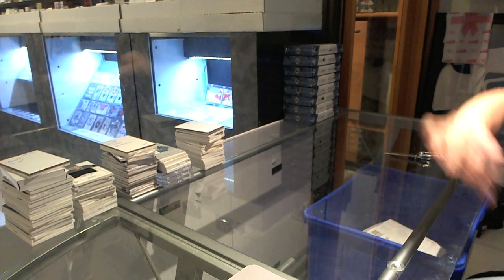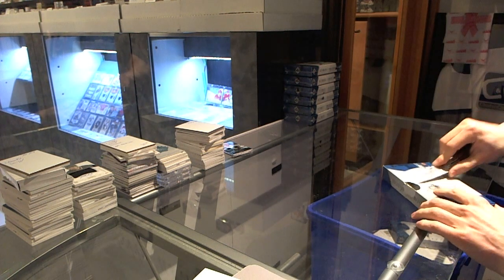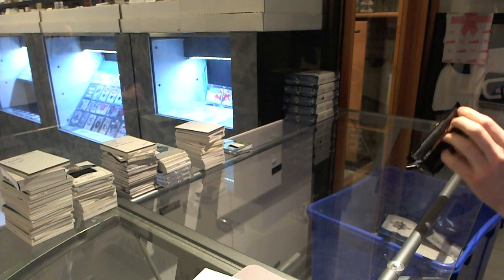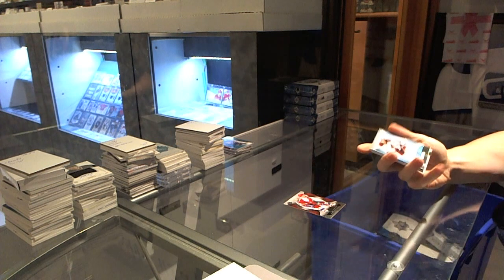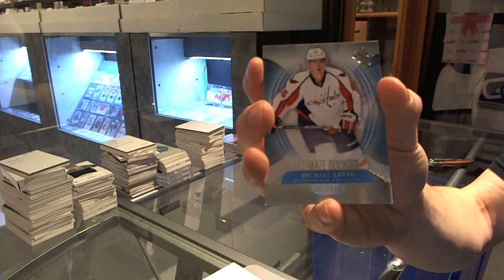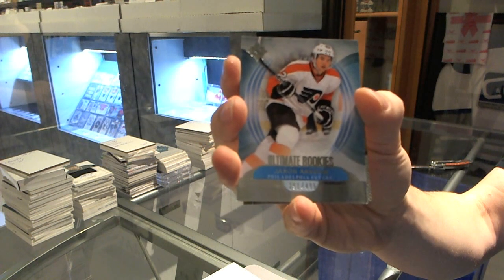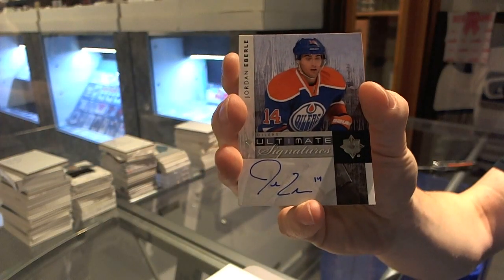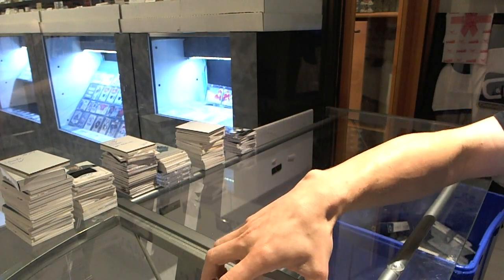13-14 Upper Deck Ultimate 8 Box Half CASE - C&C GB#3877